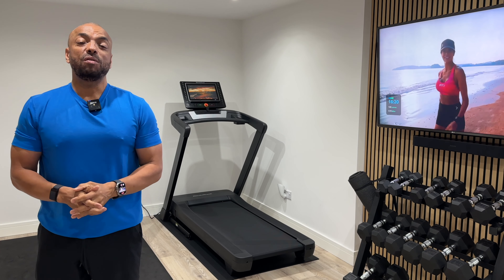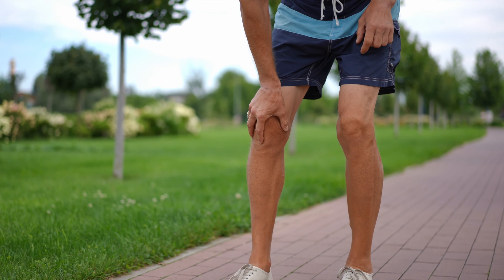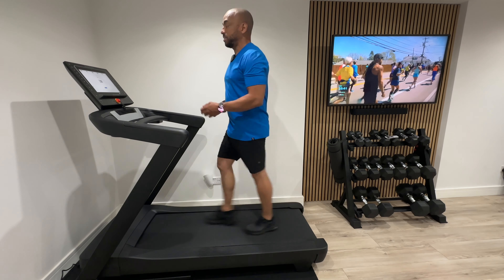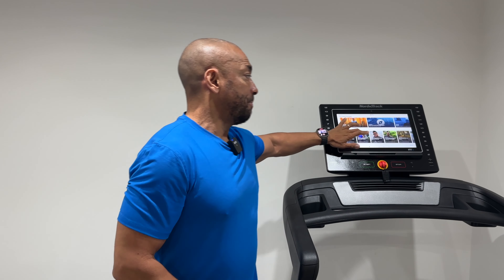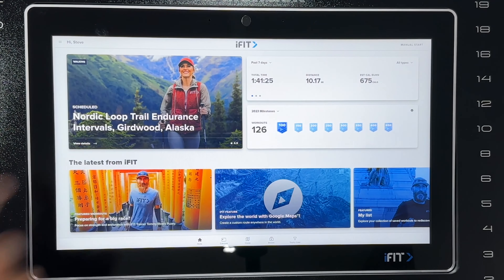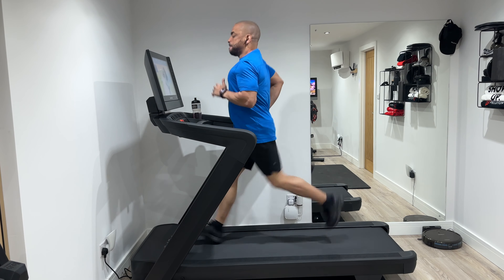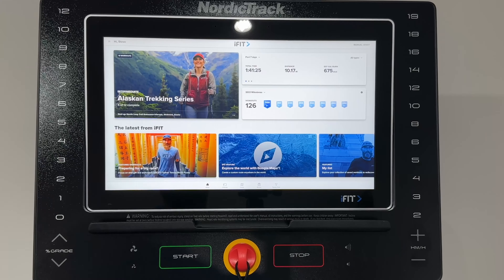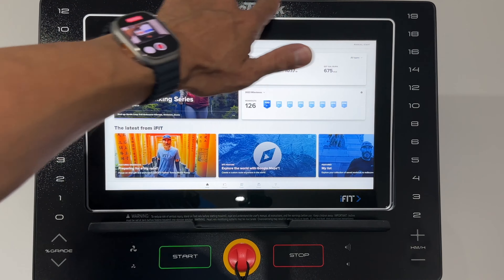The *NEW* NordicTrack EXP 14i review. Perfect size for home use!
If you're looking for a home treadmill thats 'just right', then this week I reviews the new NordicTrack EXP 14i treadmill. Its great for people of all fitness levels, and it comes with a bunch of great features that make it a great choice for anyone who's looking for a treadmill.

Steve

In this review, we'll take a closer look at the features of the NordicTrack EXP 14i and why it's the perfect treadmill for anyone looking for a good workout. We'll also give you a rating on how easy it is to use, and how good the quality of the treadmill is. So if you're looking for the perfect home treadmill, be sure to check out the NordicTrack EXP 14i!

Steve